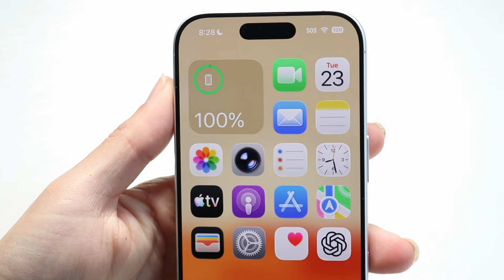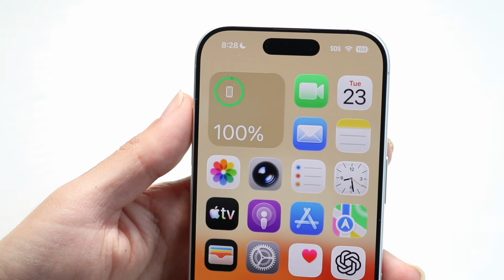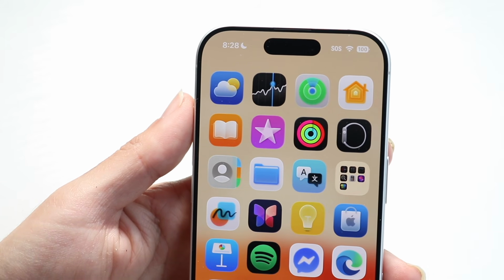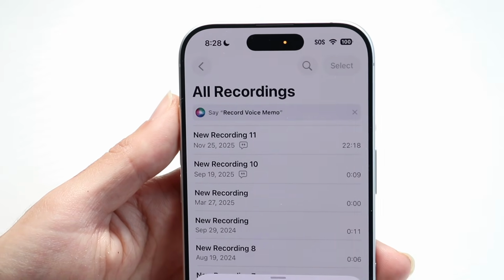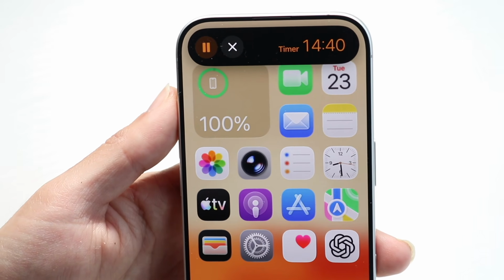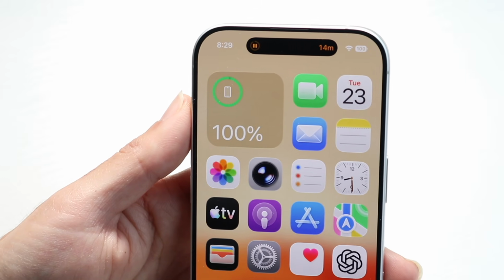How To Use Dynamic Island On iPhone 17!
Here is exactly How To Use Dynamic Island On iPhone 17!